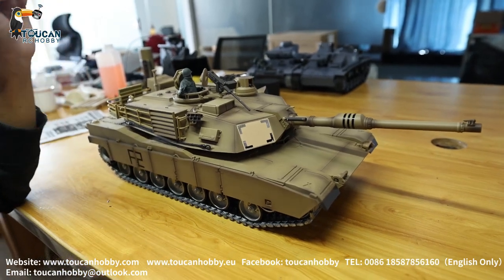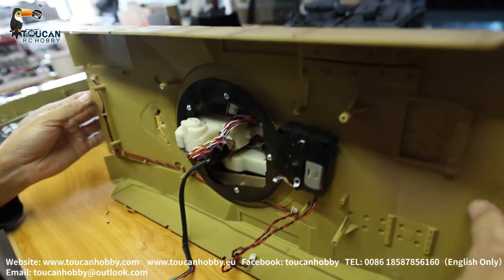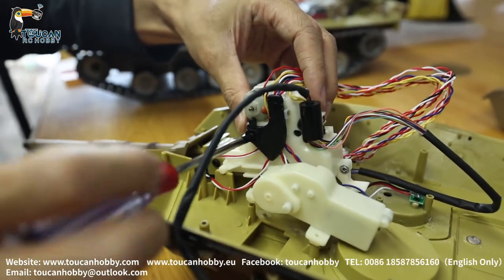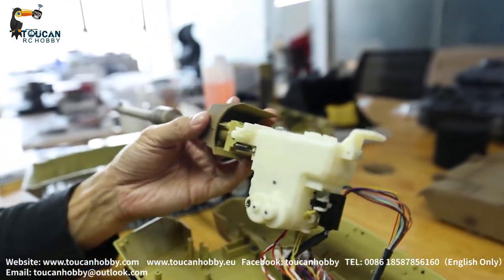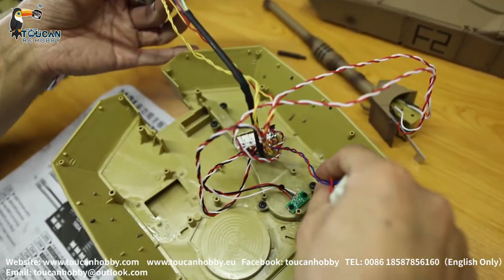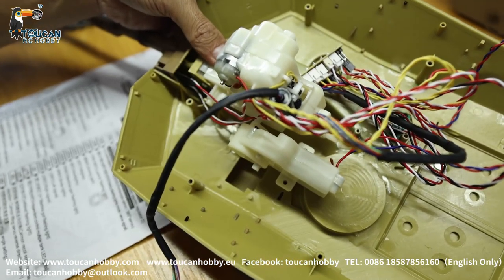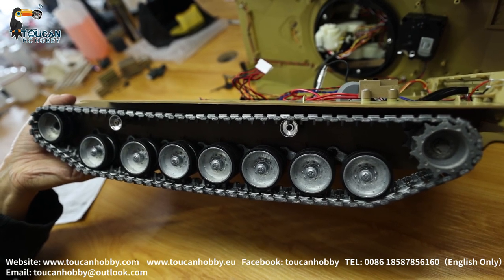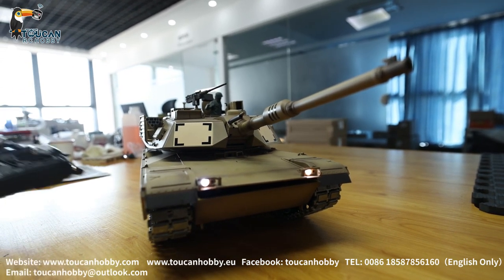What to do if your tank got some functions not working?Disassemble Henglong Abrams M1A2 to show you.